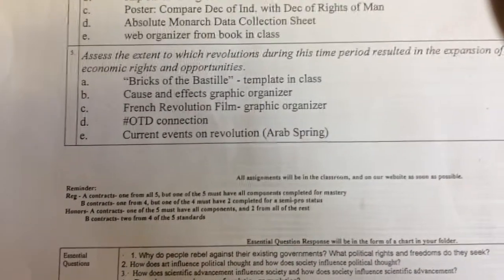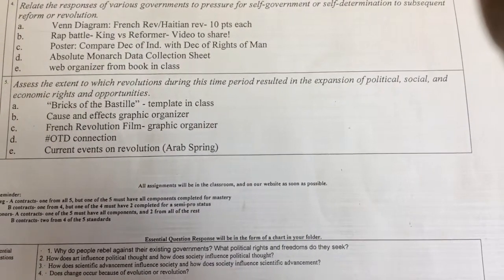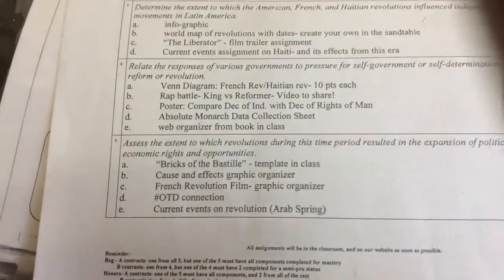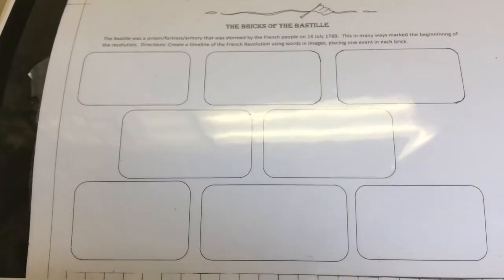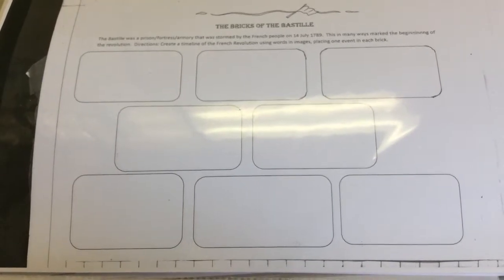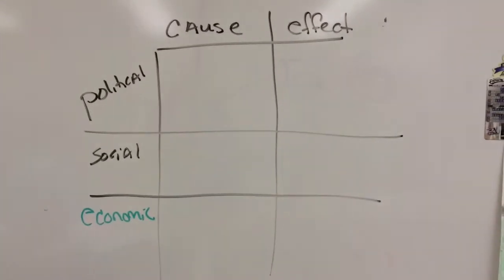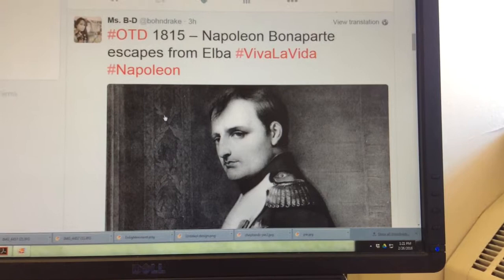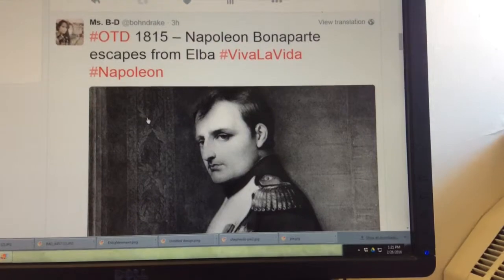Unit 3, Standard 5 directions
A brief description of the standard 5 assessments for Unit 3